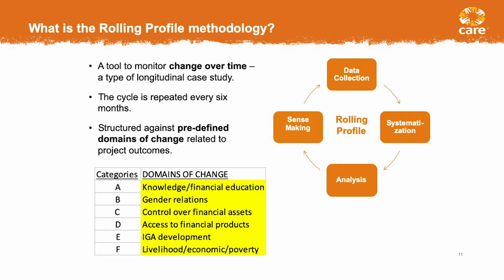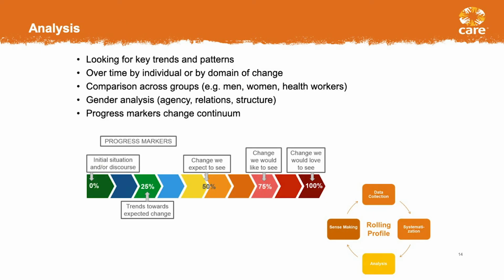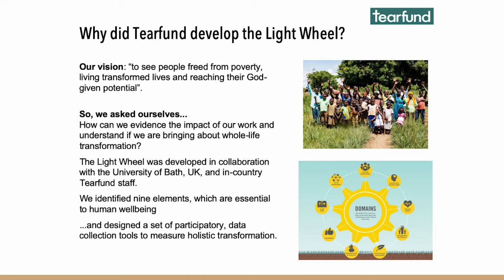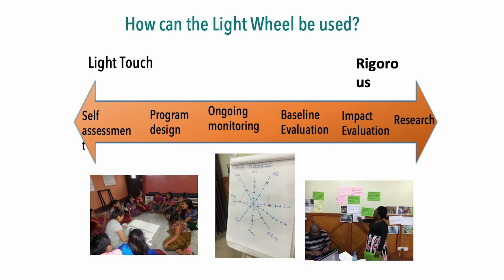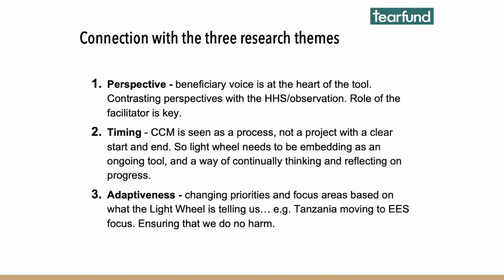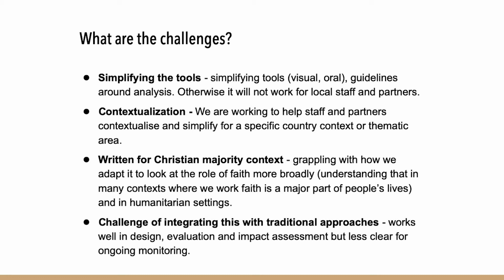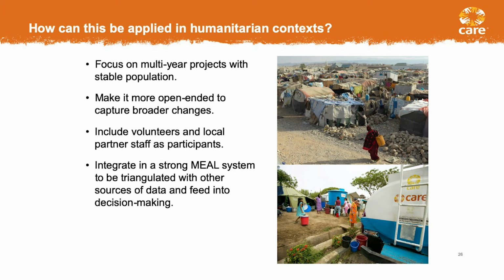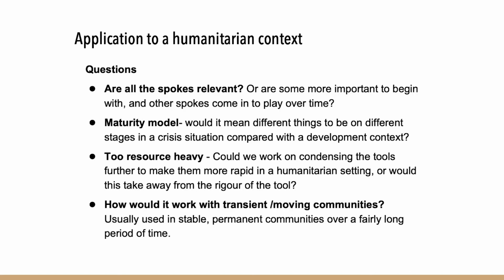Breaking the Mould: Alternative approaches to M&E for humanitarian action | Part 2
Part 2 of the webinar launch of Breaking the Mould: Alternative approaches to M&E for humanitarian action,  features learning from organisations that have begun experimenting with new approaches to M&E, including presentations by Victoria Palmer from CARE and Lydia Powell from Tearfund, who both share some innovative approaches to M&E that they have applied in development contexts.